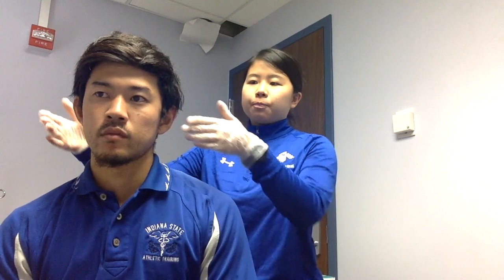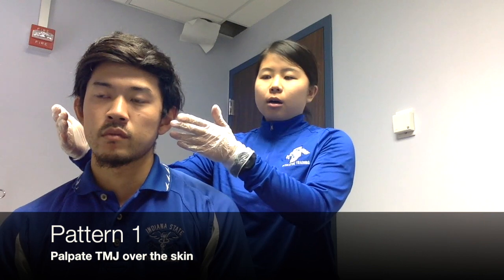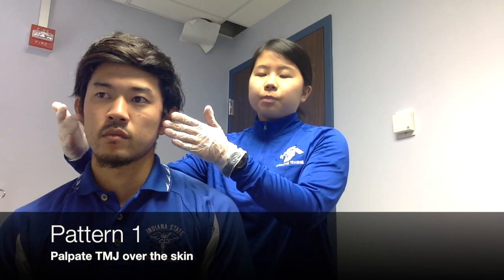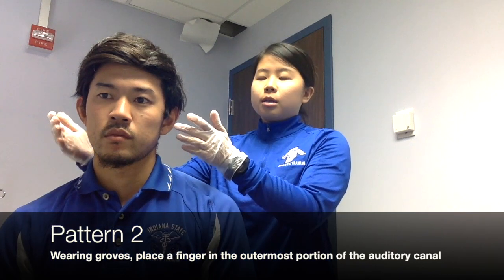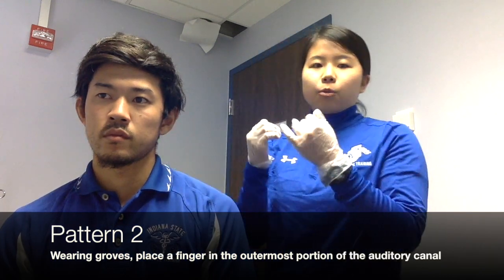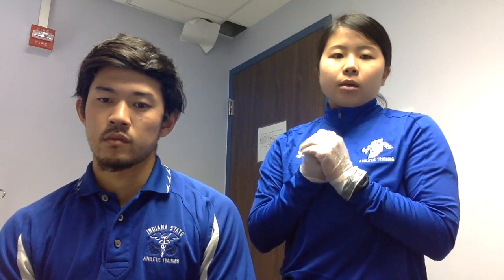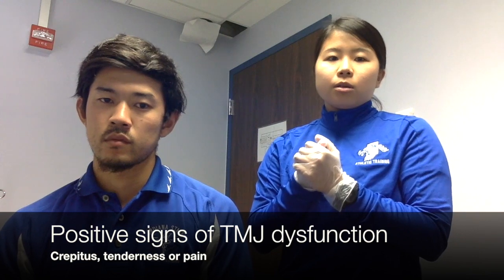TMJ palpation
This video is about TMJ palpation